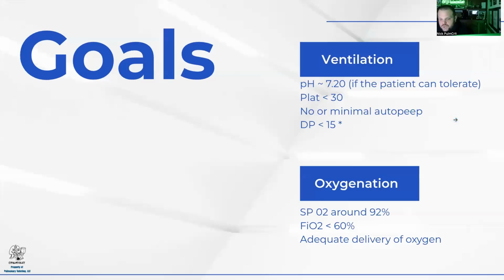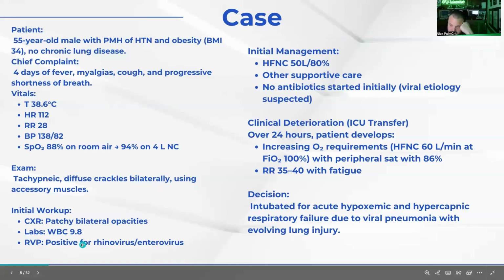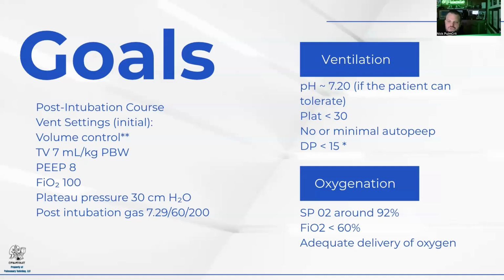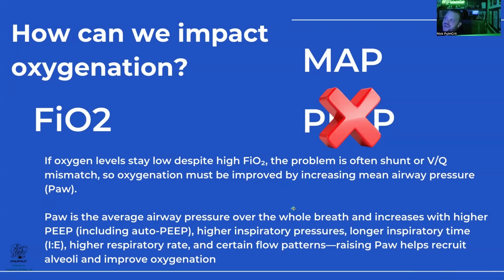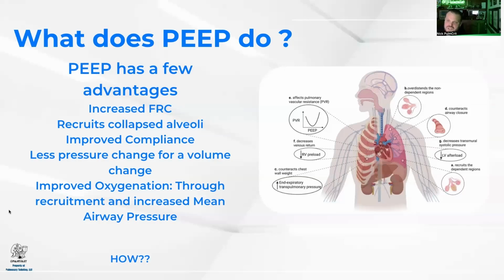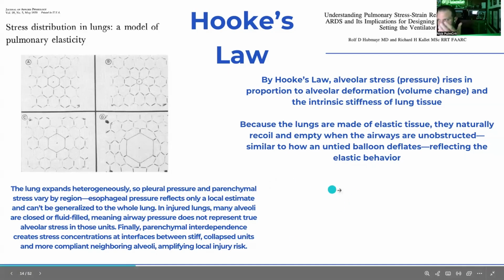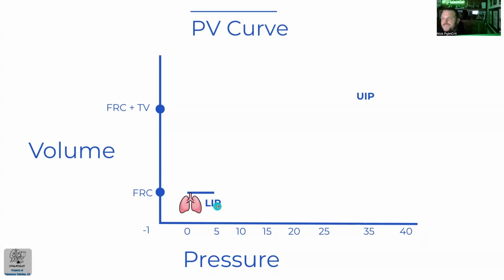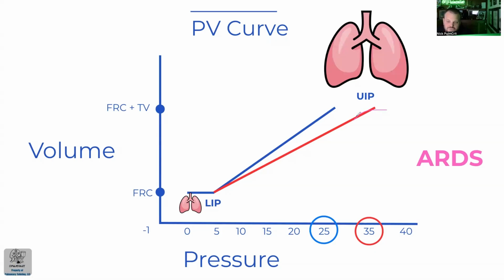How I Set PEEP in ARDS !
If your PEEP strategy is:
“ARDSnet table + hope for the best”

…it’s time for an upgrade.

This webinar walks through how to personalize PEEP in ARDS using compliance, stress index, PV curves, and bedside clues you can use on your next shift.